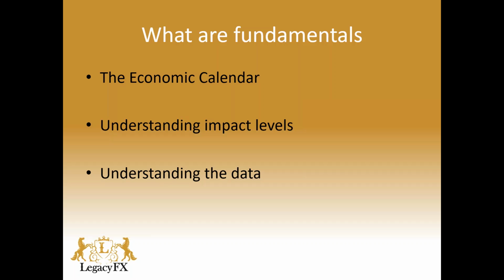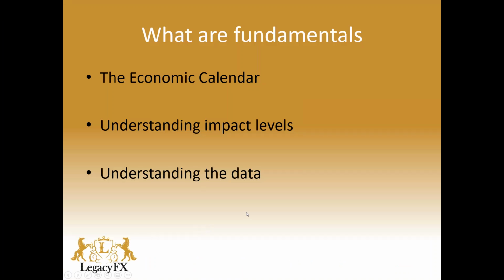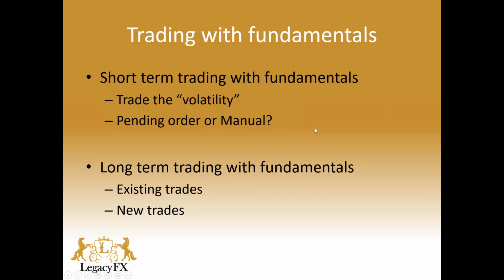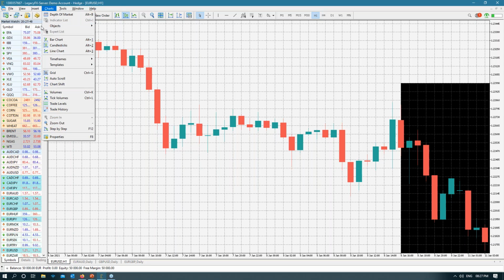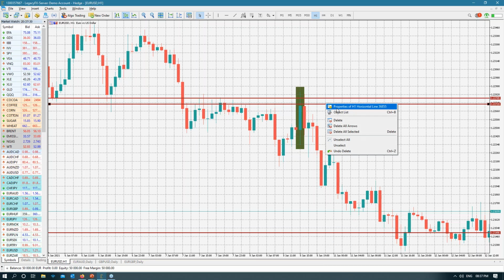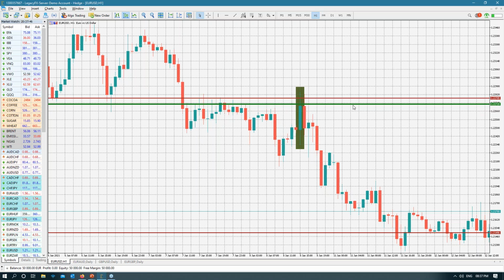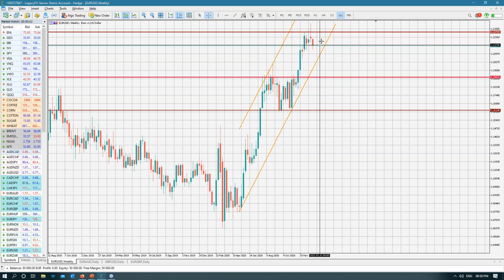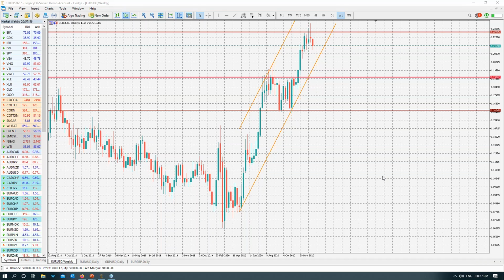FUNDAMENTAL ANALYSIS- HOW TO TRADE THE NEWS?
Learn How to:

• Analyze News Releases
• Act in the Right Moment
• Set Goals based on New Information
• Trade Effectively to Make a Profit

TRANSPARENCY IN TRADING
LegacyFX is complied and fully regulated by VFSC under license number 14579: with a main objective to enhance financial transparency and offer greater client protection.

LONG-TERM INVESTMENT
LegacyFX charges no swaps on long-term positions, providing ideal conditions for long term trading and investment. For full protection of investment LegacyFX operates negative balance protection along with complete segregation of client funds from company’s assets.